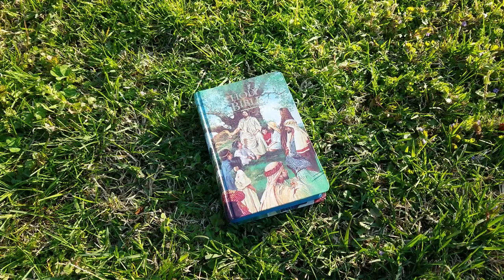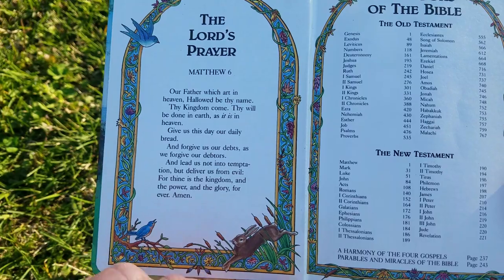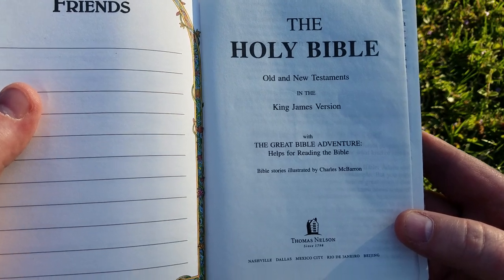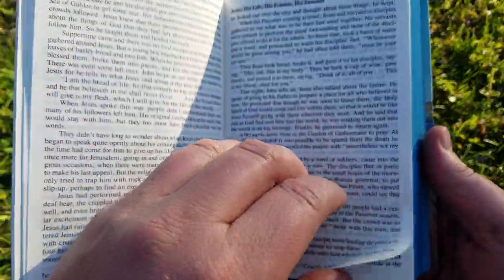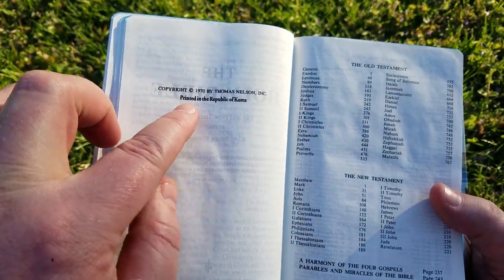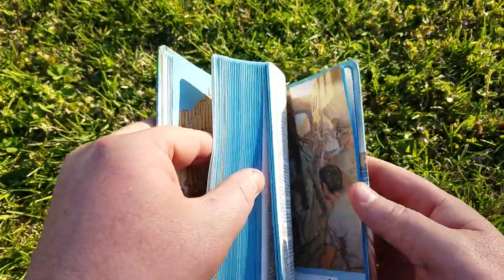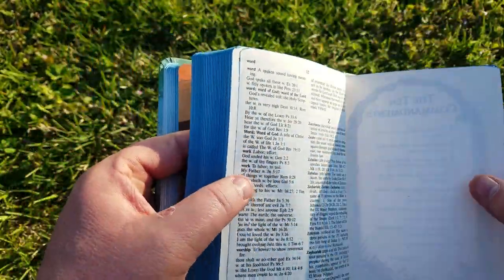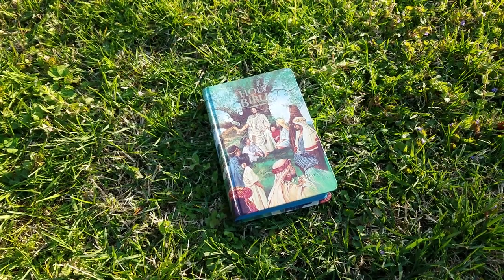Thomas Nelson Seaside Edition KJV Bible for Children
My review of this wonderful children's KJV Bible.